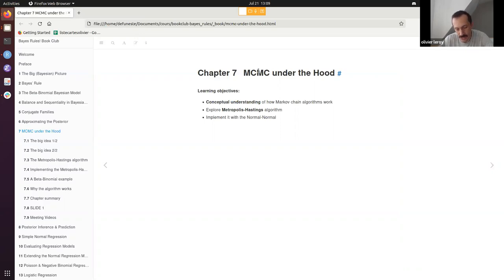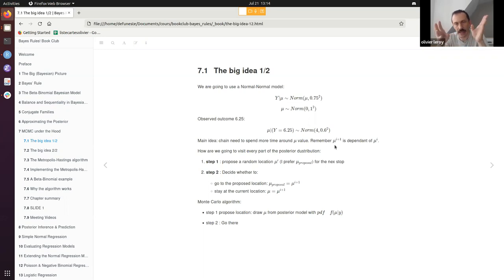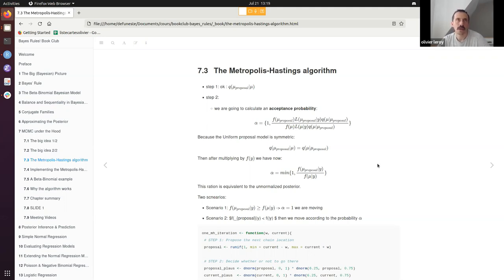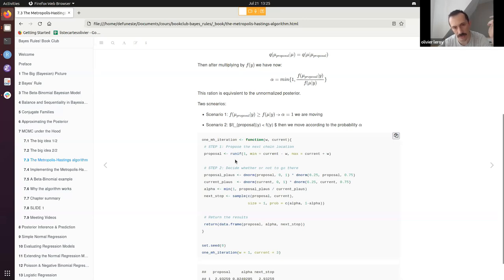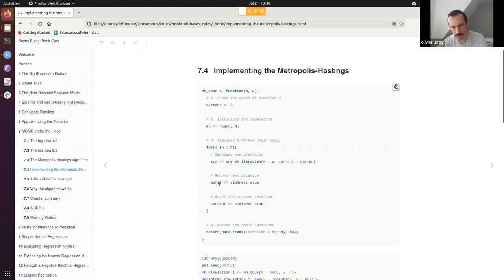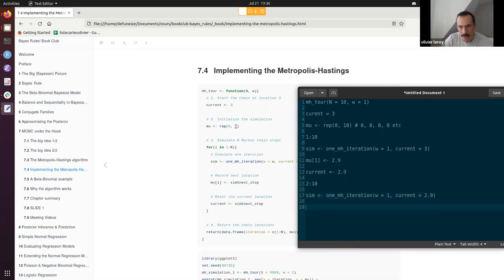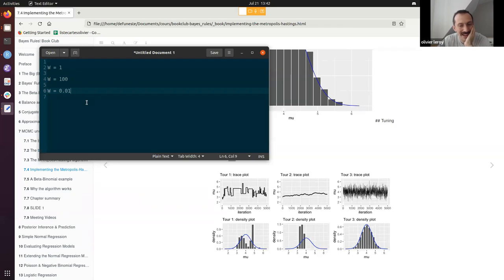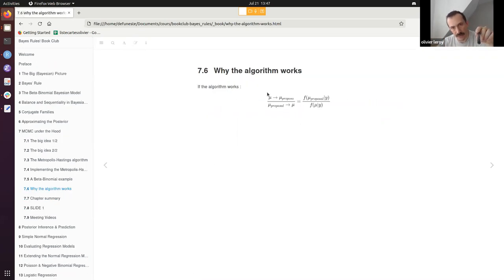Bayes Rules! MCMC under the Hood (bayes_rules01 7)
Olivier Leroy presents Chapter 7 ("MCMC under the Hood") from Bayes Rules! by Alicia A. Johnson, Miles Q. Ott, and Mine Dogucu on 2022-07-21, to the R4DS Bayes Rules! Book Club, Cohort 1.